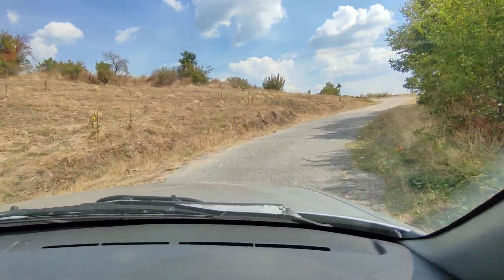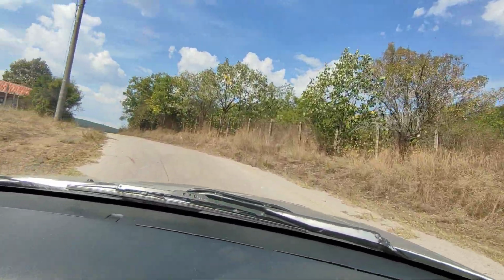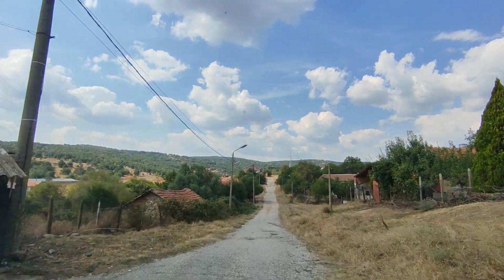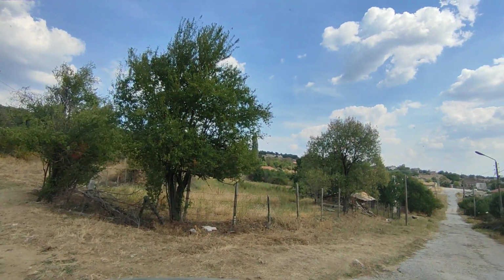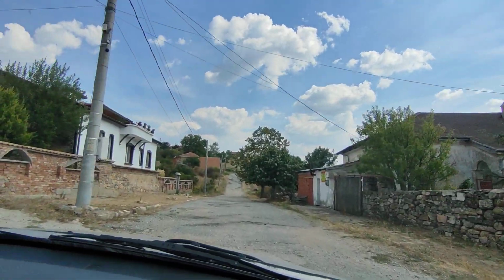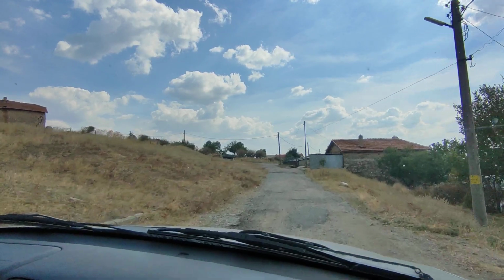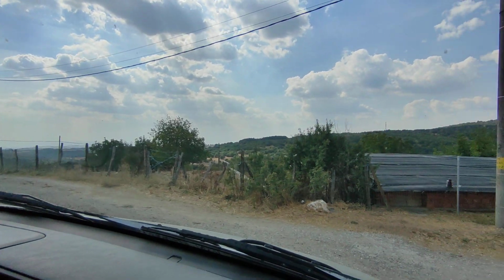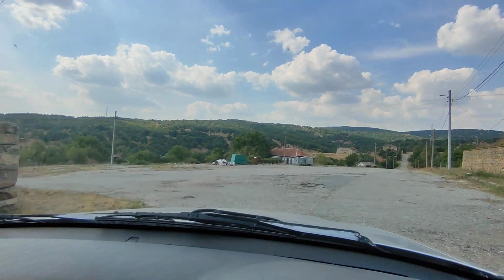A Drive Through Kostur